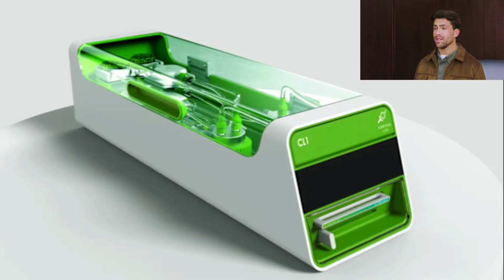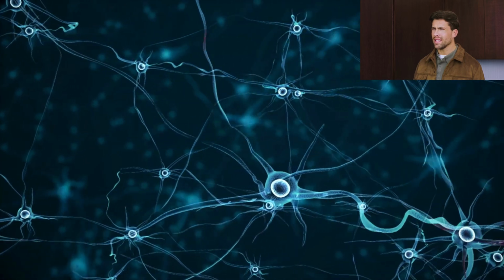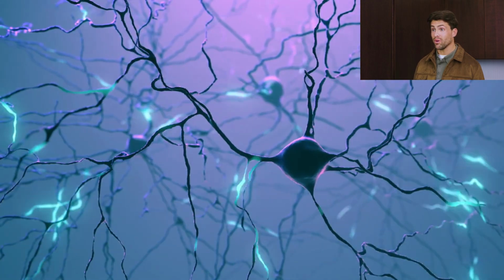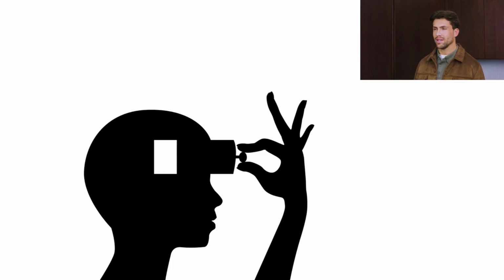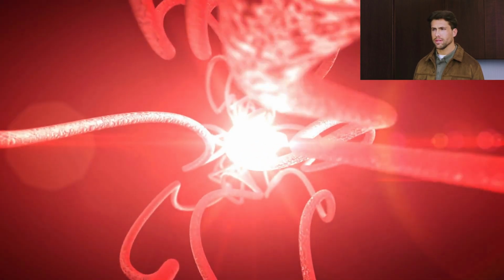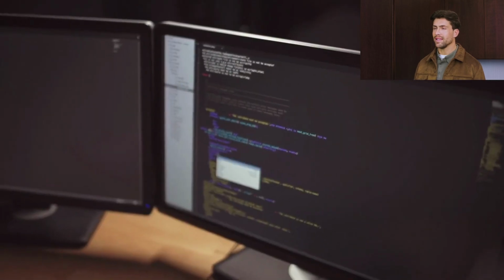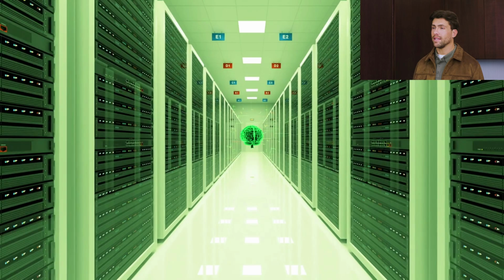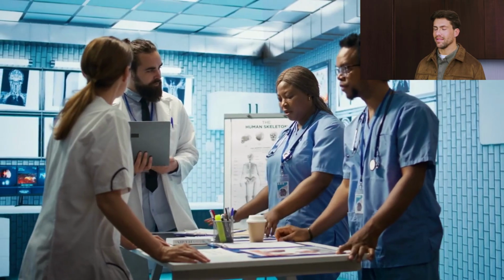Scientists Built a $35,000 PC That Runs on Living Neurons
Scientists just built a computer that runs on HUMAN BRAIN CELLS - and it's shipping this June for $35,000. The CL1 uses 800,000 living neurons instead of silicon chips.

The AI energy crisis is real. Training GPT-4 used 50x more electricity than GPT-3. Data centers will soon consume more power than all of Japan. But this biological computer from Cortical Labs learns faster than any AI while using the same power as a single light bulb.

Inside the CL1, living human neurons grow on electrodes, forming real neural networks. These brain cells taught themselves to play Pong and can adapt in real-time - no massive datasets needed. The system includes a "body in a box" with pumps acting as a heart and filtration systems as kidneys, keeping neurons alive for 6 months.

Applications include:

✅Drug testing on actual human neurons
✅Alzheimer's and epilepsy research
✅Adaptive robotics
✅Energy-efficient AI alternative
✅Wetware-as-a-Service cloud computing

This isn't science fiction - it's shipping June 2025.

💬 What would YOU use a brain cell computer for? Drop your wildest ideas below!